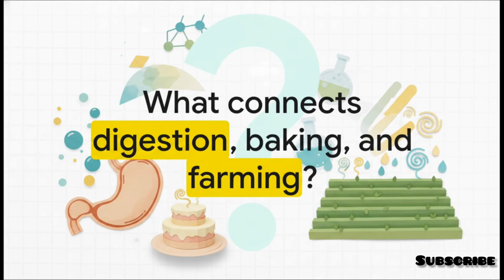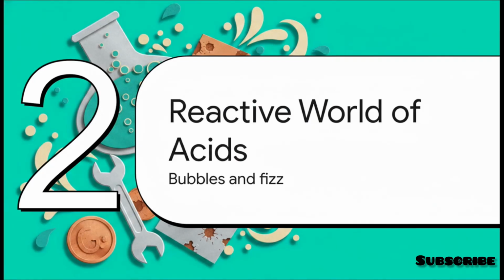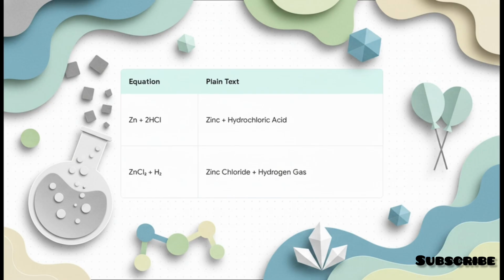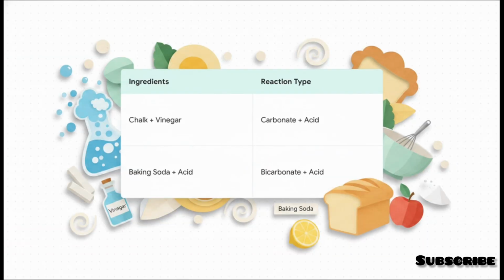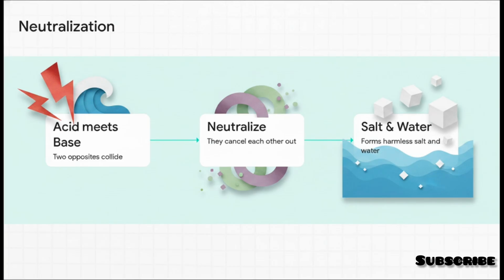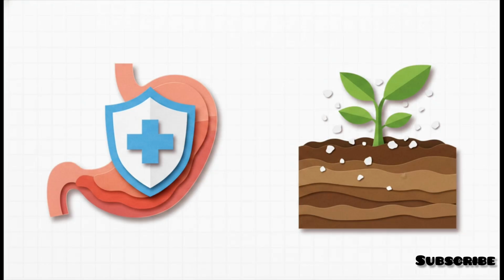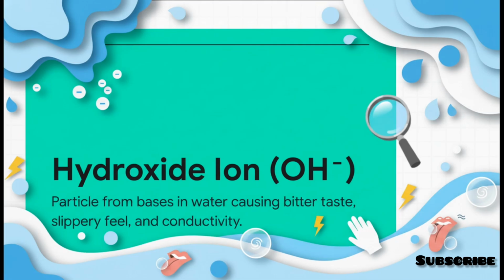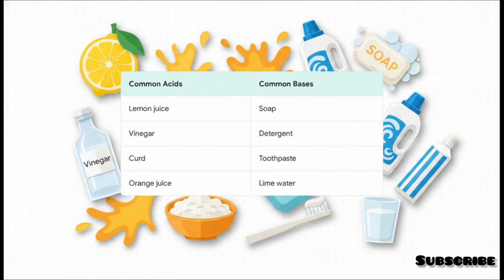Chemical Properties of Acids & Bases |🔥 Class 10 Science Chapter 2 | Part 2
Welcome to Class 10 Science Chapter 2 – Acids, Bases and Salts (Part 2)!
In this lesson, we explore the chemical properties of acids and bases through simple explanations, real-life examples, and important chemical equations.
📚 Topics Covered
✅ Reaction of Acids with Metals
✅ Reaction of Acids with Metal Carbonates
✅ Reaction of Acids with Metal Bicarbonates
✅ Neutralization Reaction
✅ Reaction of Bases with Acids
✅ Reaction of Bases with Acidic Oxides
✅ Reaction of Bases with Certain Metals
✅ Hydrogen Ions and Hydroxide Ions
✅ Important Chemical Equations
✅ Real-Life Applications
This lesson is explained in a simple and interesting way to help students understand concepts clearly and prepare effectively for exams.
💬 Question for Students
Can you identify one example of neutralization from your daily life?
Write your answer in the comments section!
📖 Keep learning, keep exploring, and keep growing.